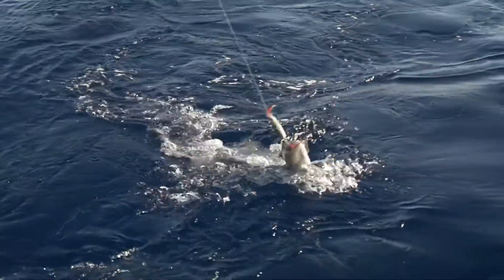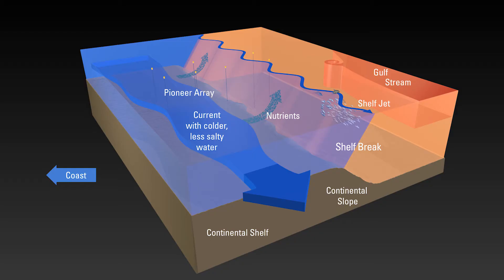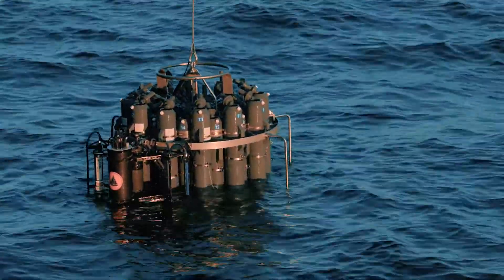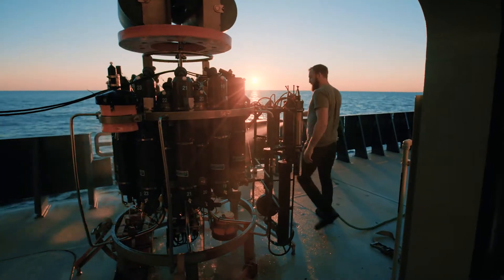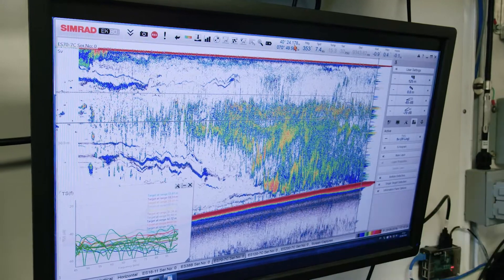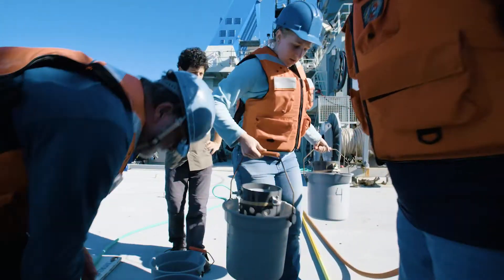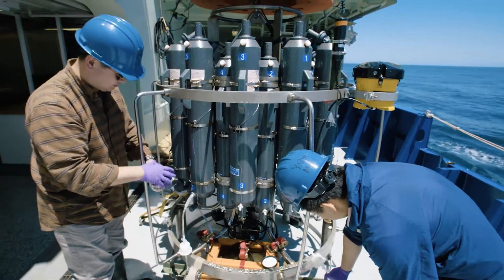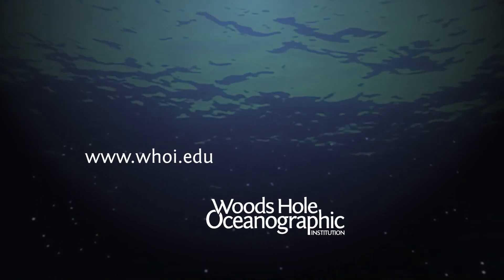Hotspot for Marine Life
The continental shelfbreak in the waters off New England is an area where a spectacular abundance and diversity of marine life aggregate year-round. The Pioneer Array, a part of the NSF-funded Ocean Observatories Initiative, was placed there to help scientists explore the processes that make the shelfbreak so productive.